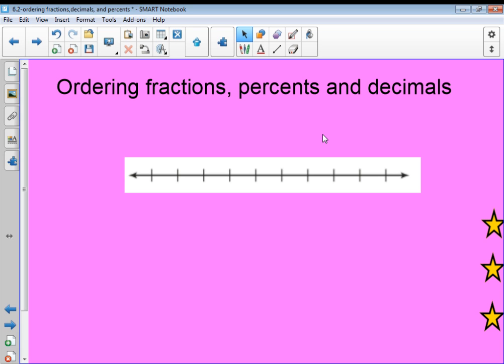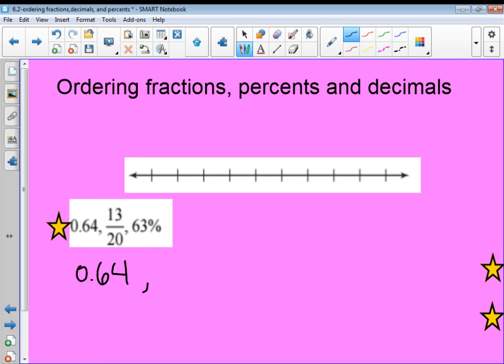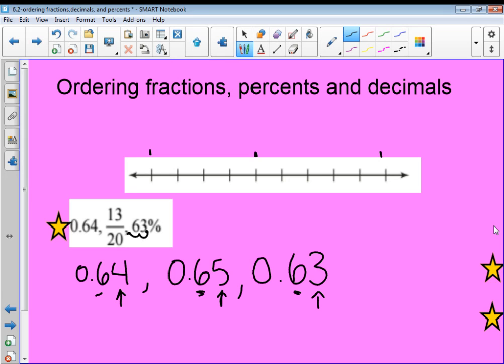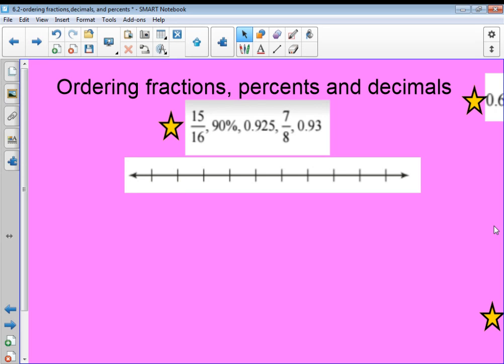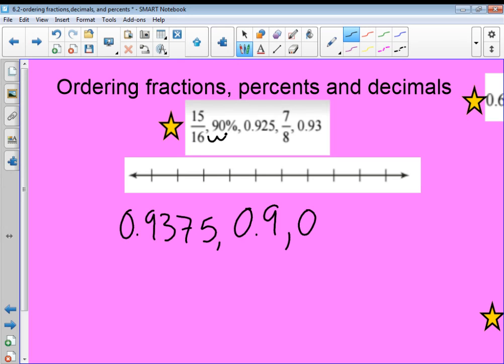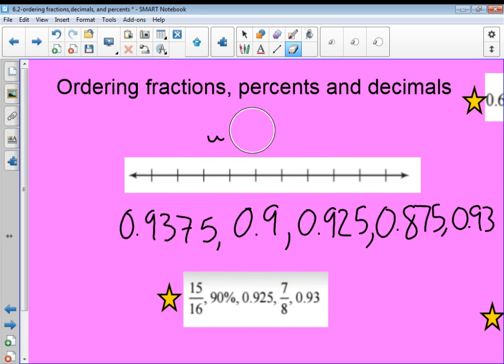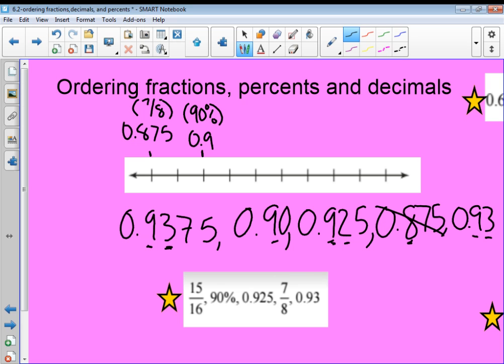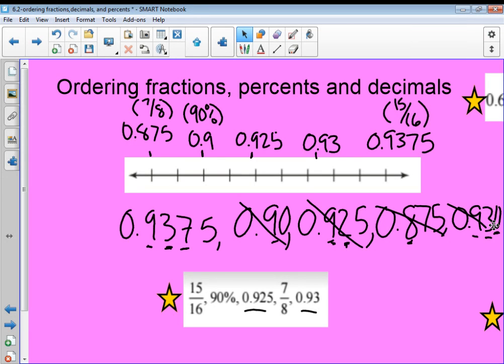6 2 Ordering Percents Decimals Fractions